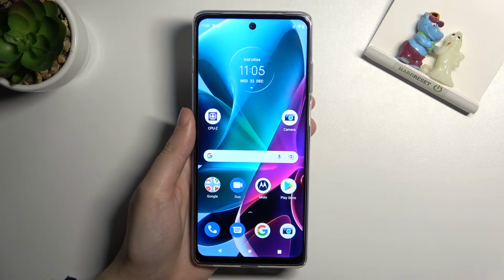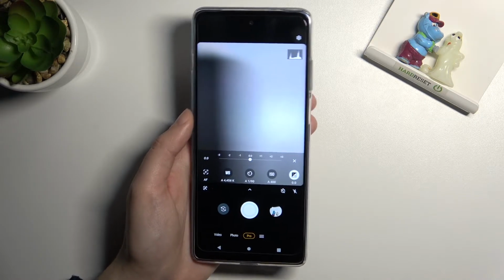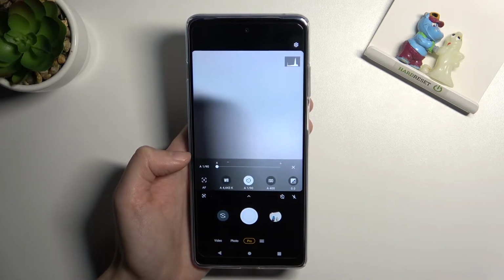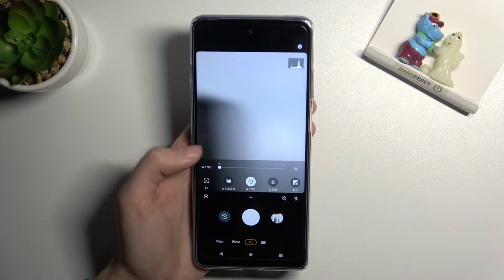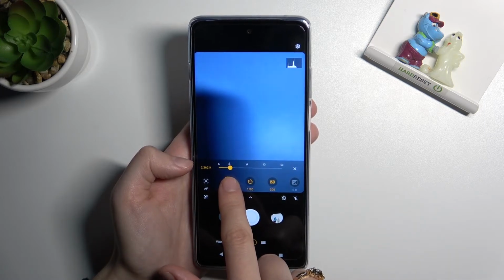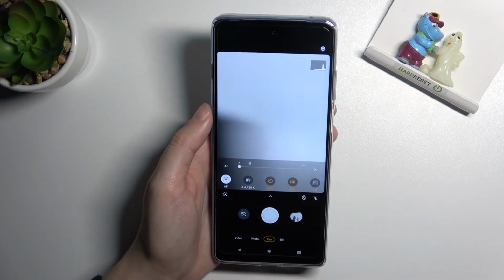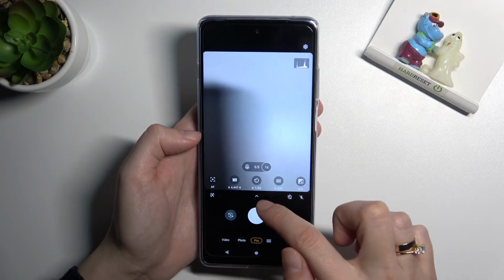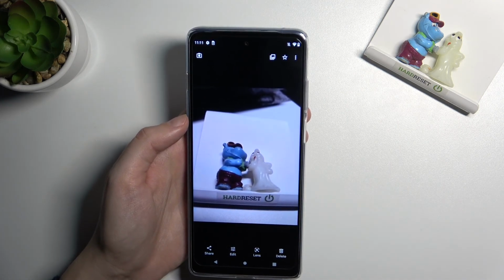How to Use Camera Pro Mode in MOTOROLA Moto G200 5G – Advanced Camera Options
Learn more info about MOTOROLA Moto G200 5G:
Would you like to use all best camera possibilities in your MOTOROLA Moto G200 5G? In this video we would like to show you how easily you can enter the camera pro mode. There you’ll be able to find advanced camera options and adjust them properly to get the bet photo results. So let’s follow all shown steps and take photos like a professional.

How to use Camera Pro Mode in MOTOROLA Moto G200 5G? How to open Camera Pro Mode in MOTOROLA Moto G200 5G? How to use Camera in MOTOROLA Moto G200 5G? How to enter Camera Settings in MOTOROLA Moto G200 5G? How to take photos in MOTOROLA Moto G200 5G?